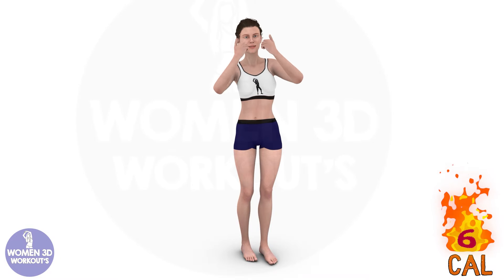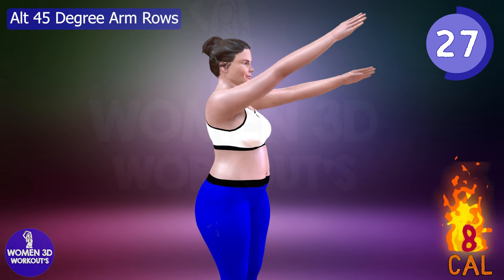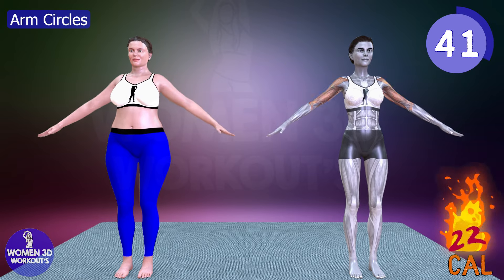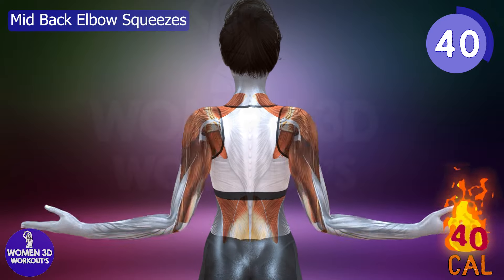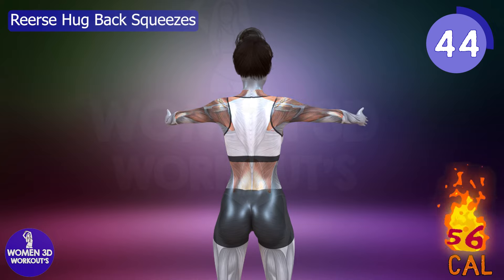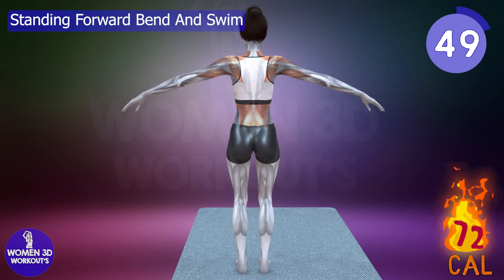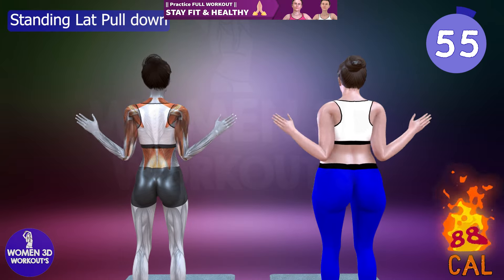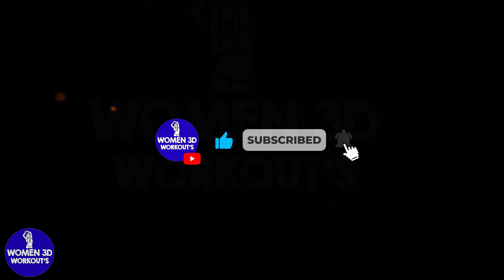Banish Back Bulge 7 Minute Standing Exercises for a Defined Back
Alt 45 Degree Arm Rows_m
Arm Circles
Mid Back Elbow Squeezes
Reerse Hug Back Squeezes
Standing Forward Bend And Swim
Standing Lat Pull down

Alt 45 Degree Arm Rows: Alt 45 Degree Arm Rows target the upper and mid-back muscles, enhancing posture and reducing back bulge. This exercise engages the rhomboids, trapezius, and rear deltoids, leading to a toned and defined back while improving spinal support.
Arm Circles: Arm Circles are great for warming up and activating the shoulder and upper back muscles. This simple motion enhances blood flow, improves shoulder mobility, and helps burn calories, contributing to overall fat loss and a more sculpted back.
Mid Back Elbow Squeezes: Mid Back Elbow Squeezes focus on the rhomboids and middle trapezius, promoting better posture and reducing back bulge. This exercise enhances scapular stability, crucial for preventing shoulder injuries and maintaining a strong, healthy back.
Reverse Hug Back Squeezes: Reverse Hug Back Squeezes target the upper and mid-back muscles, helping to reduce back fat and improve muscle definition. This exercise also promotes better posture and flexibility in the shoulder blades, making it a great addition to any back-toning routine.
Standing Forward Bend and Swim: The Standing Forward Bend and Swim engages the entire back, enhancing spinal flexibility and overall back health. This dynamic exercise helps burn fat, tone muscles, and improve back definition through a comprehensive stretching and strengthening routine.
Standing Lat Pulldown: Standing Lat Pulldowns target the latissimus dorsi, reducing back fat and increasing upper body strength. This exercise engages the lats, biceps, and shoulders, contributing to a more sculpted, toned back and better upper body posture.